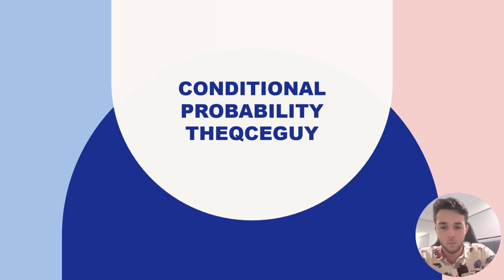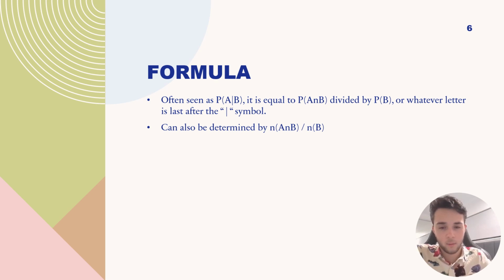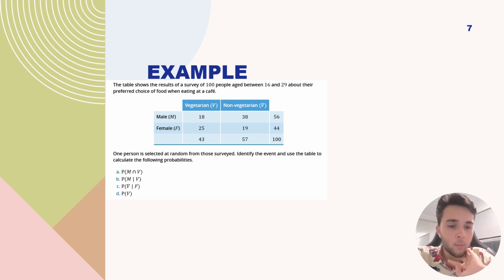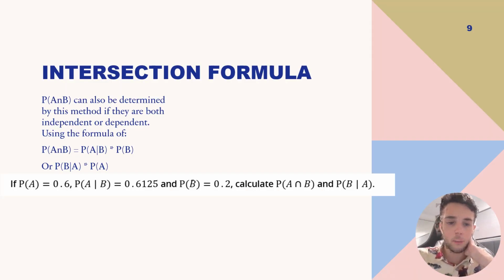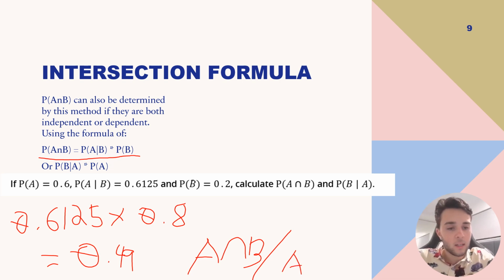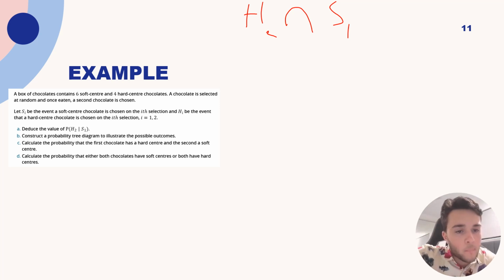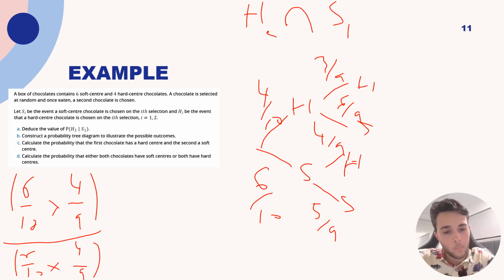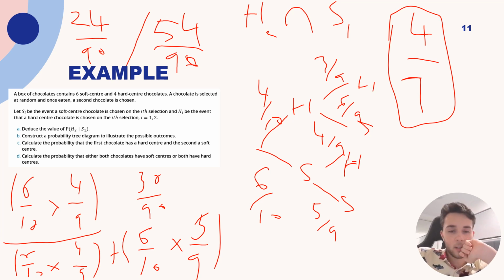Conditional Probability - TheQCEGuy